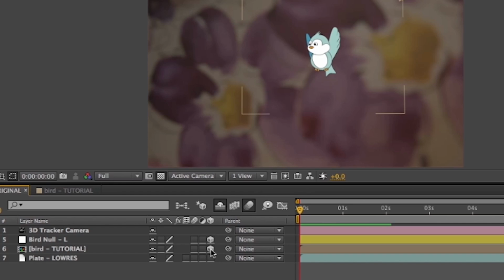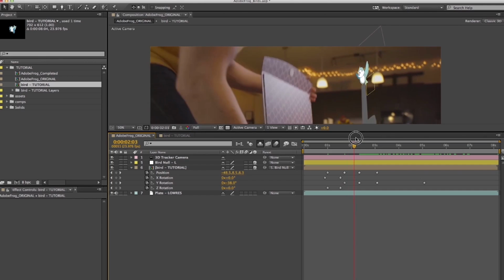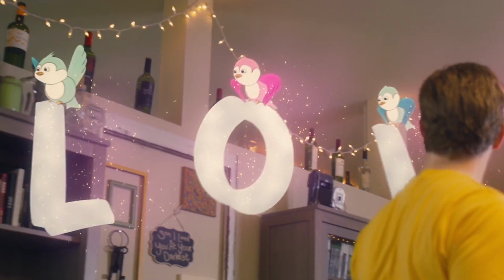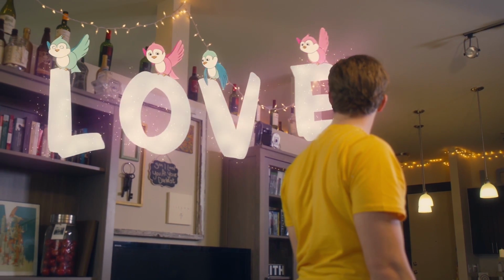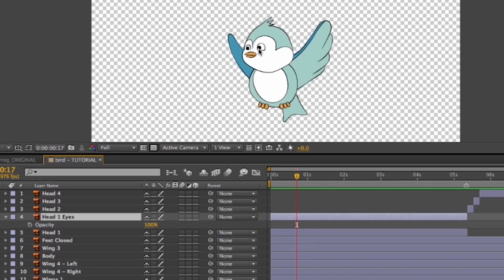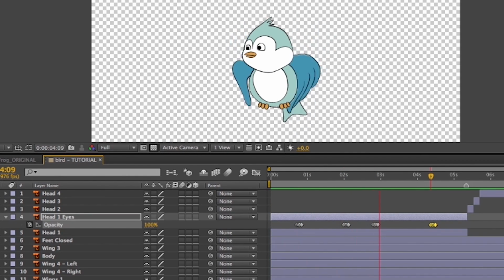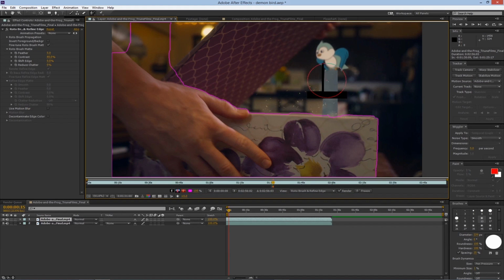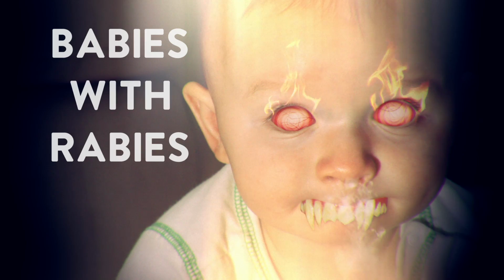Put Animated Birds Into Your Film!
Ryan walks you through how to put animated birds into your films!